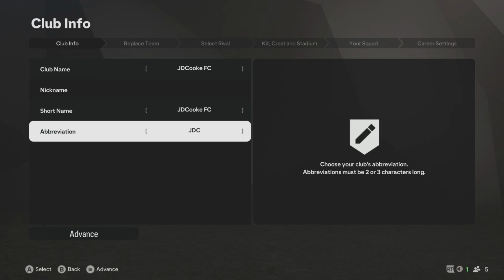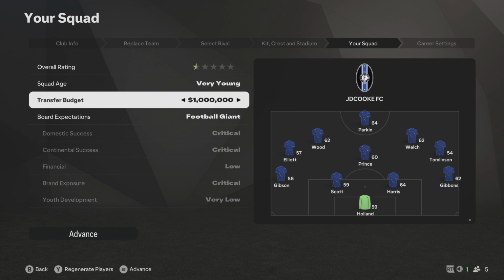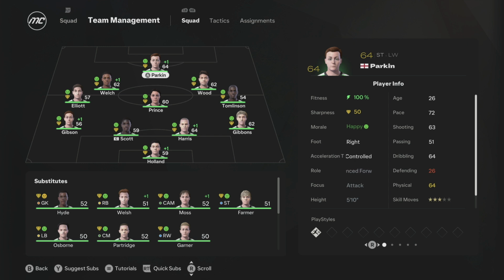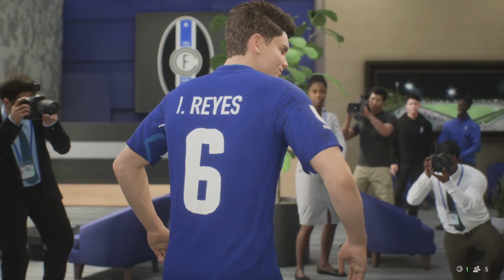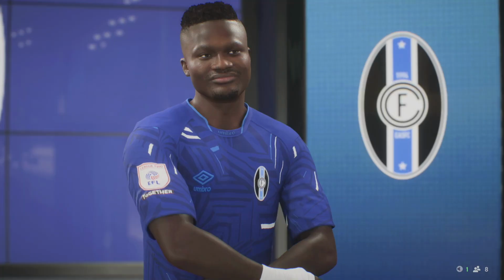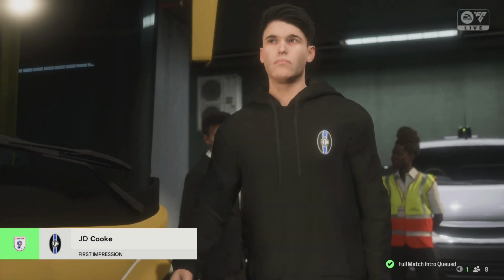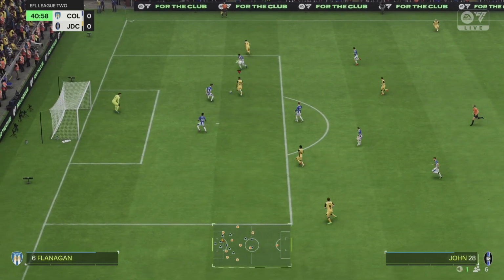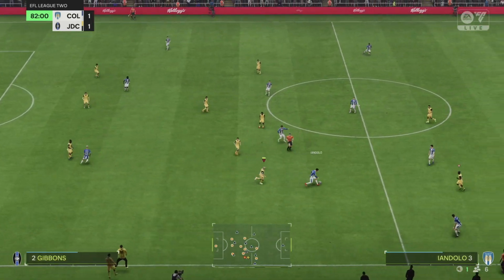EA FC 25 CREATE A CLUB S1 EP 1 - A NEW ERA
Well FC 25 is finally here so it'd be rude not to produce a create a club series as our first FC 25 video . Really excited for what's to come in this series so watch this space !

fc25 eafc25 fc25 careermode#fyp#fy#viral